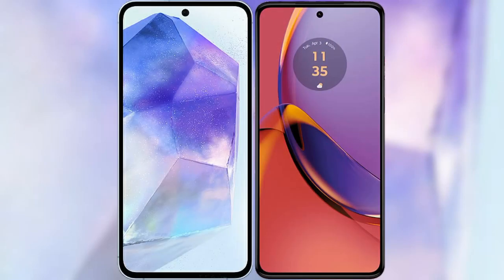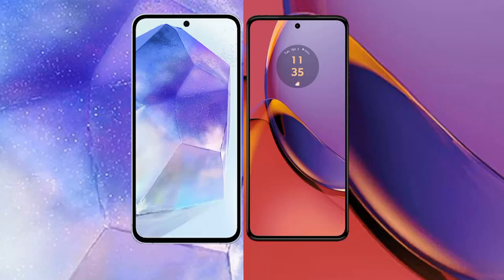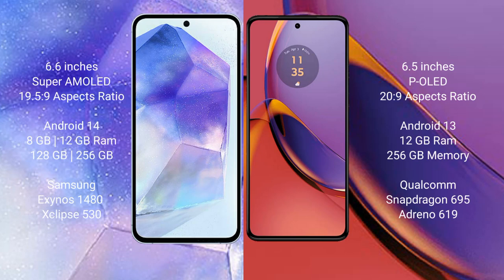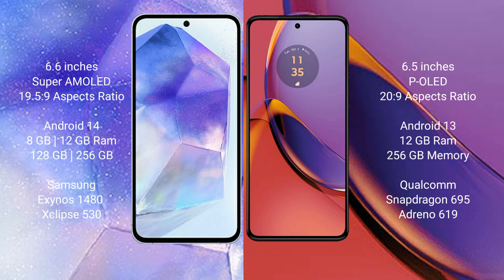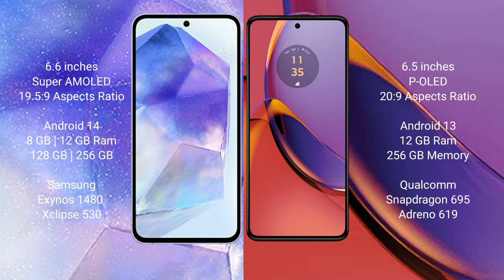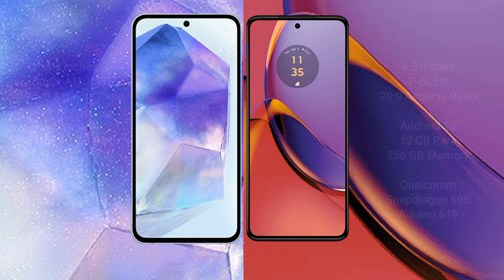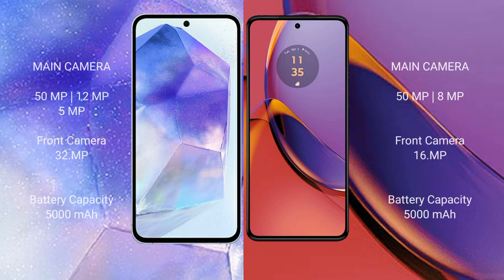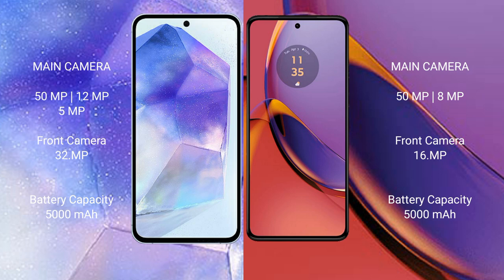Samsung Galaxy A55 vs Motorola Moto G84 Review